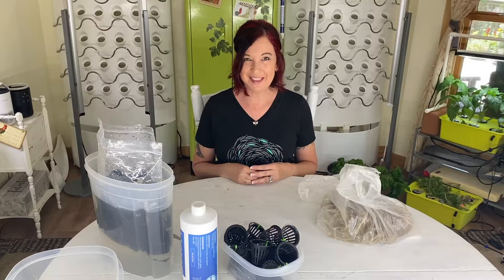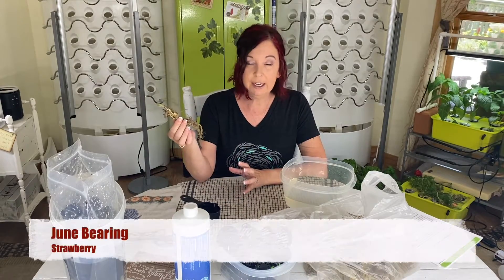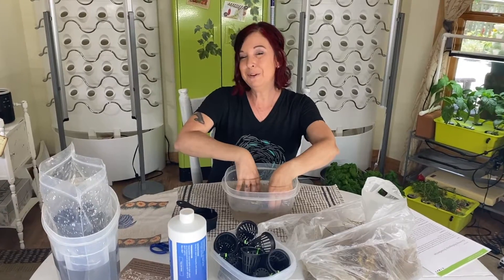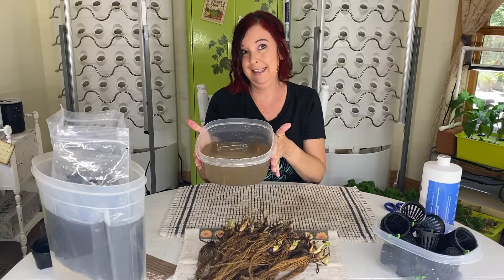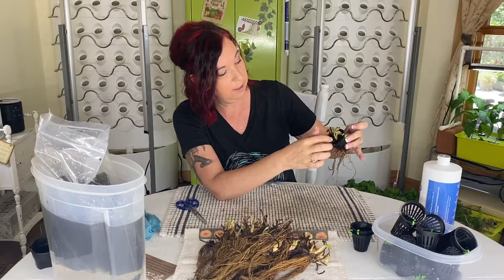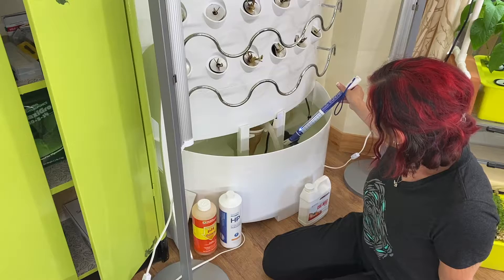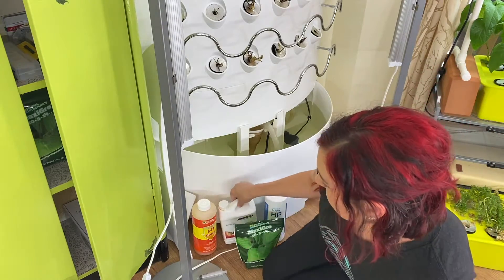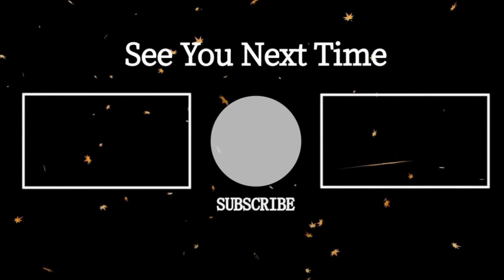HOW TO PLANT BARE ROOT STRAWBERRIES IN RAPID ROOTERS - INDOOR GARDENING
In this three part series, we have harvested, cleaned, and will now plant together. Have you ever thought about planting bare root strawberries? Did you even know if was possible in a hydropnic system? It doesn’t matter which type of system you are using from a tower style, to a deep water culture, Kratcky, or maybe even a Hortuzz or Aerogarden. In any method, you can take bare roots, rinse them off, and plant them in your systems. Let me show you how.

EC should be at 1.0-1.4
PH should be around 5.5-6.5

**For the sake of the length of the video, I did not show you how to test your PH. Use a PH tester and adjust your water up or down, it’s that easy! Video review of the Bluelab PH Pen COMING SOON!

*** Intersted in owning your OWN iHarvest? Use this link to visit their website. If you decide it’s the best choice for you, then you can use my friends and family code to save $50 off. Who doesn’t want a discount?

Bare Root Strawberries
Hydrogen Peroxide
MaxiGro and MaxiBloom set
BlueLab EC Truncheon
BlueLab PH Pen
PH Down

Chapters:
0:00 Growing Strawberries hydroponically
0:31 What are bare root strawberries
2:00 Different types of strawberries
3:30 Washing bare root strawberries to use hydroponically
6:00 Using Net Cups for your strawberry roots
9:12 Testing water and EC for growing strawberries inside
13:58 Microphone test blooper